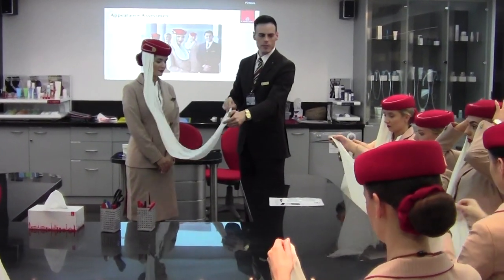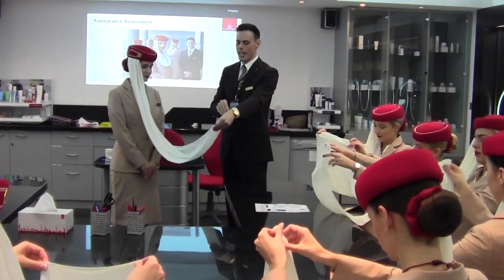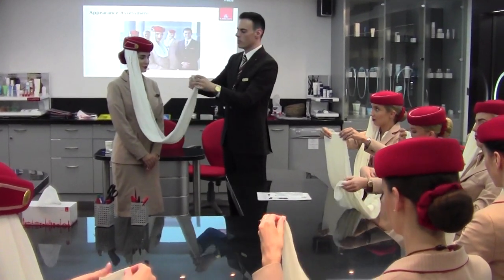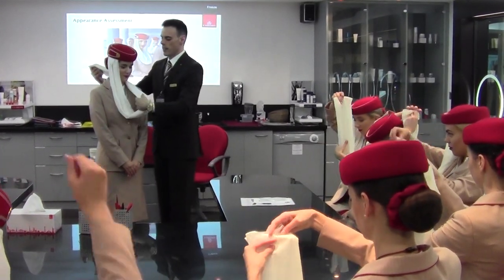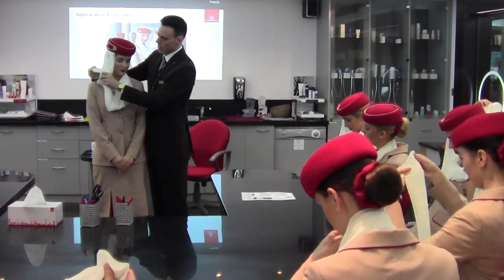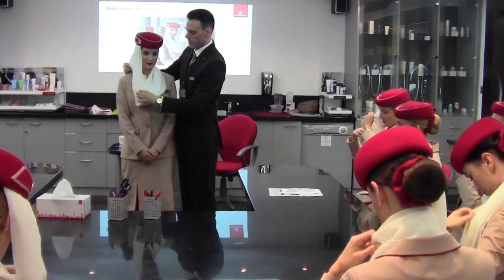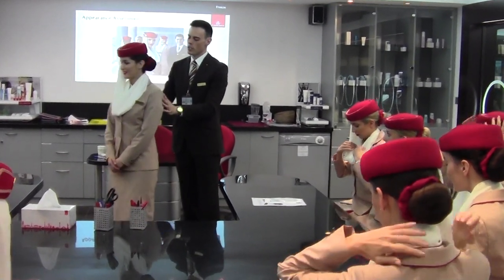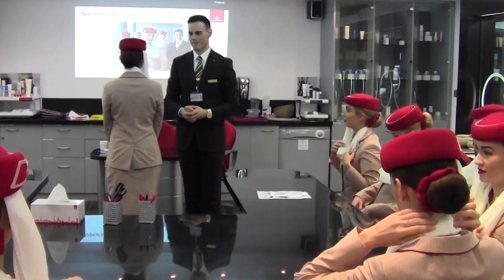Emirates: Image and Uniform training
Image and Uniform training: As the “face” of the airline, all cabin crew must have an impeccable appearance when facing customers. Hair, make-up, skin care, nail care, uniform standards and overall image are covered in depth and are set in the context of the Emirates brand.